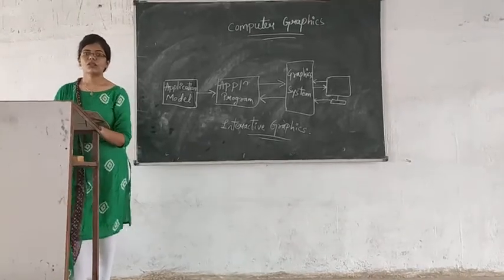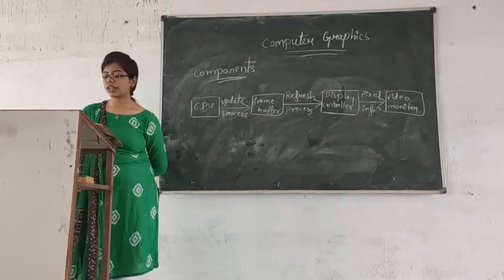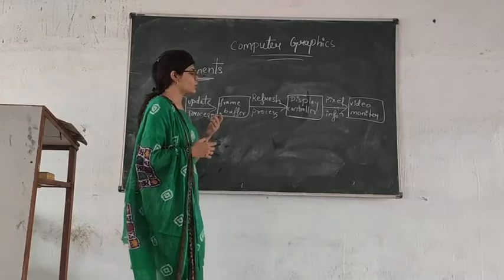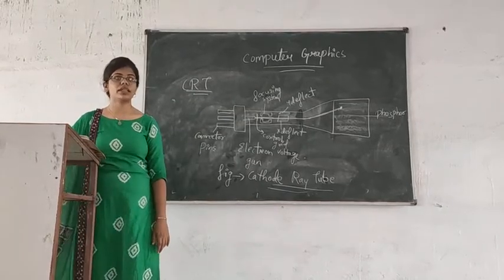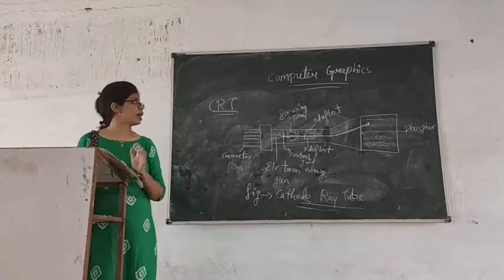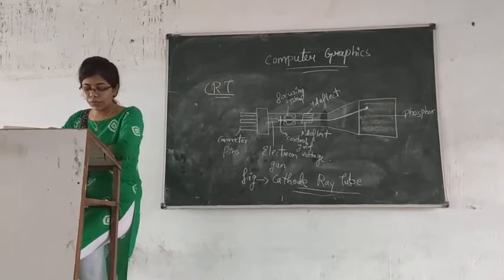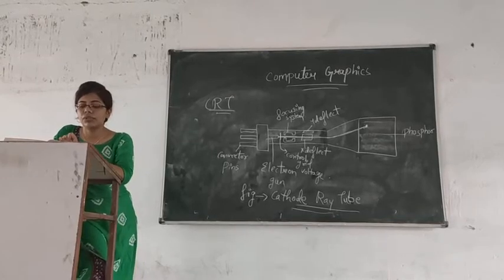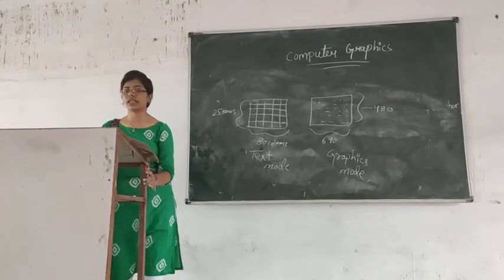Introduction to computer graphics and cathode ray tube cg be 6th sem cse by ananta dutta